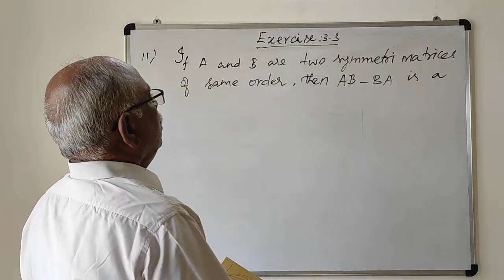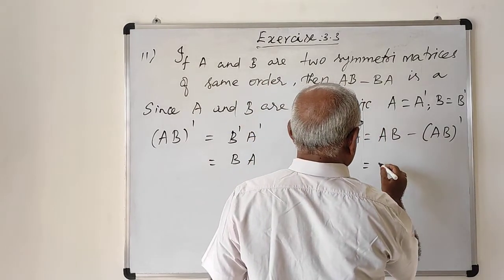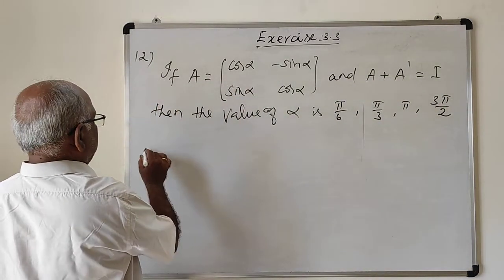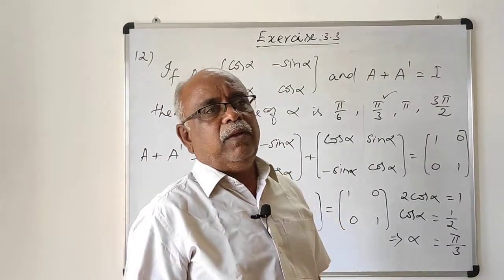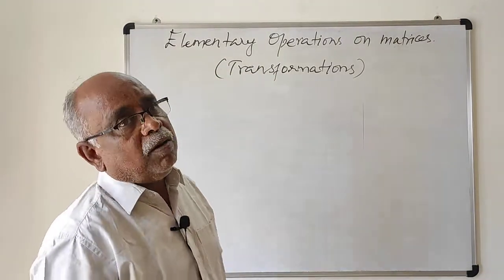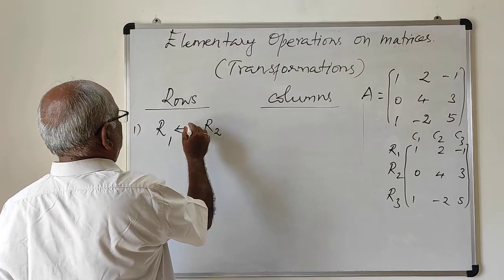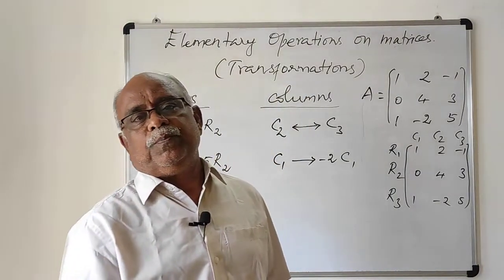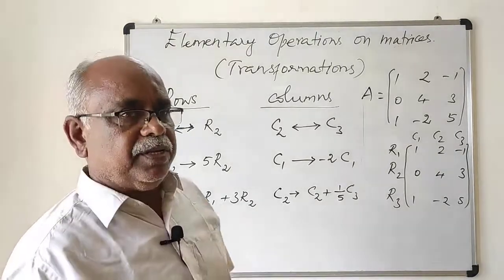CBSE-V20 Elementary operations on matrices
In this video Elementary Operations on matrices are explained.It also called elementary transformations.